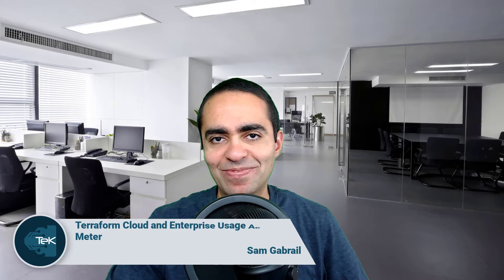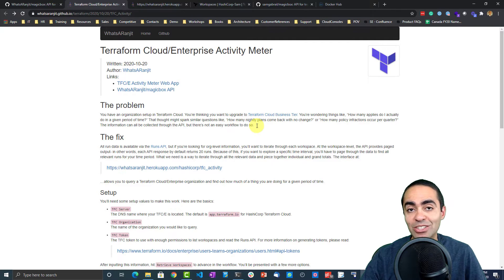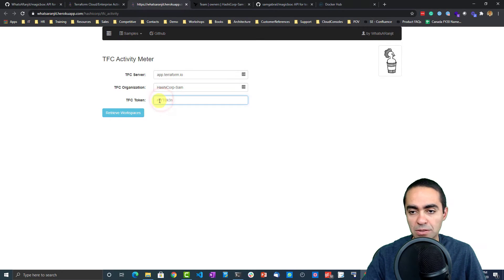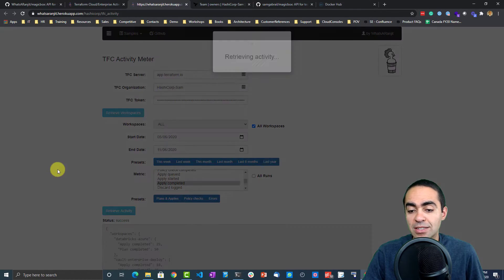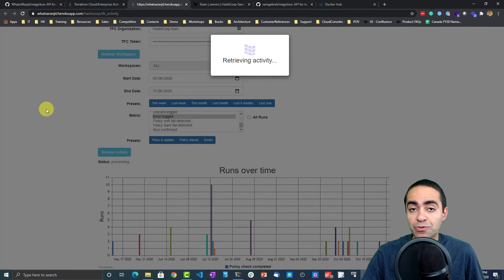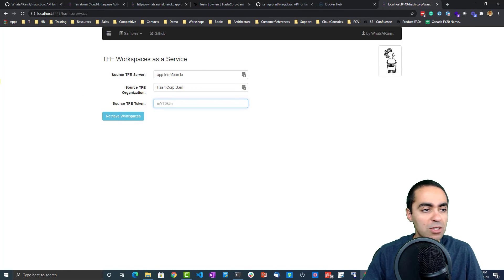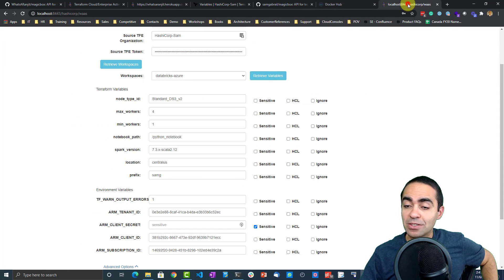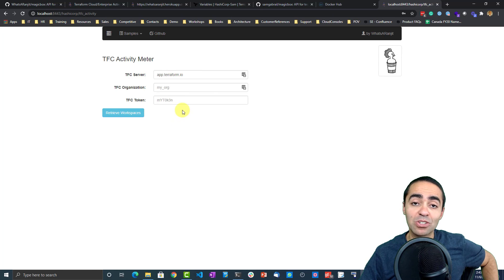Terraform Cloud and Enterprise Usage Activity Meter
In this video, we discuss a usage activity meter tool for HashiCorp Terraform Cloud and Enterprise. This is a tool that talks to the Terraform Cloud and the Terraform Enterprise APIs. It has a nice UI that provides reports in a JSON format along with graphs. Please note that this tool is open source and not supported by HashiCorp.

The activity meter tool can answer the questions below:

- How many successful Terraform applies so we can upgrade to Terraform Cloud Business Tier?
- How many nightly plans come back with no change?
- How many Sentinel policy infractions occur per quarter?
- How many Terraform errors are we getting per workspace in the last month?

00:00 Introduction
00:32 Explanation of the Activity Meter
03:00 Demo of Activity Meter SaaS
06:46 Demo of Activity Meter Self-Hosted
07:53 TFE Workspace as a Service
10:51 JSON to HCL Converter
11:16 Conclusion